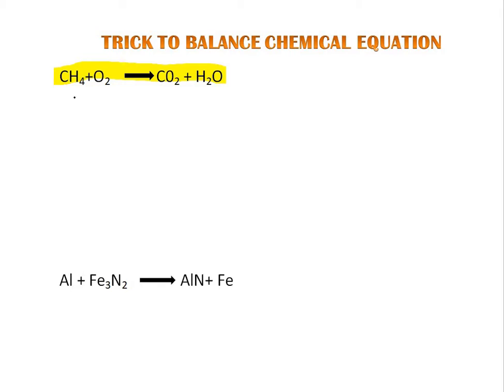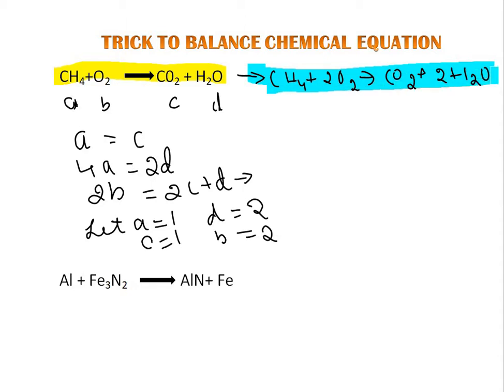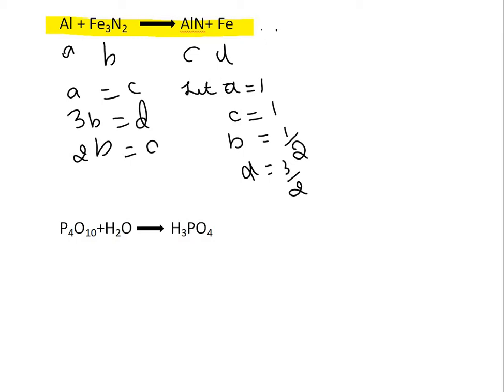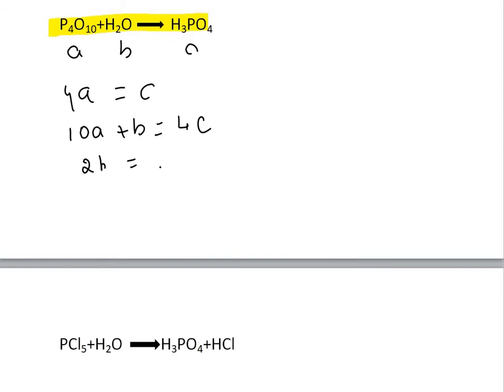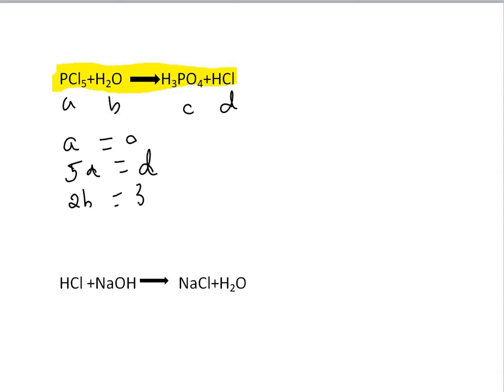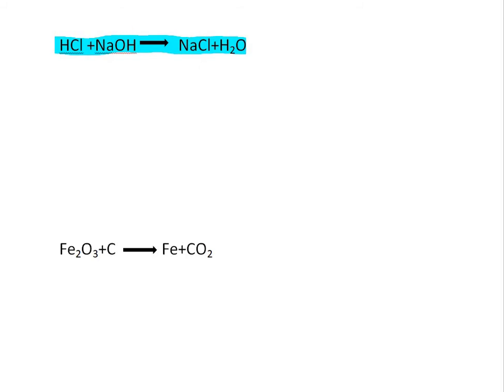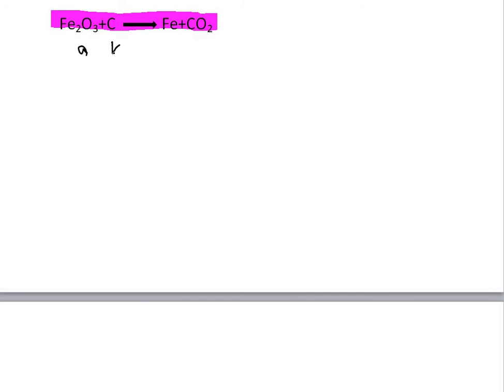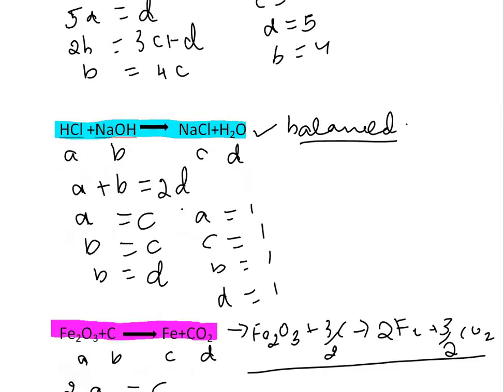Trick to balance the Chemical equation Chemistry world#